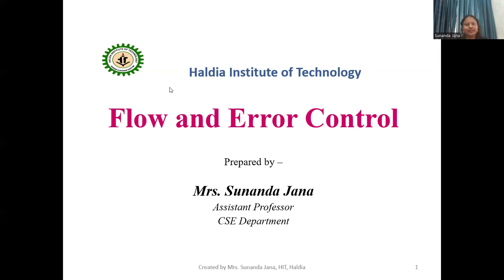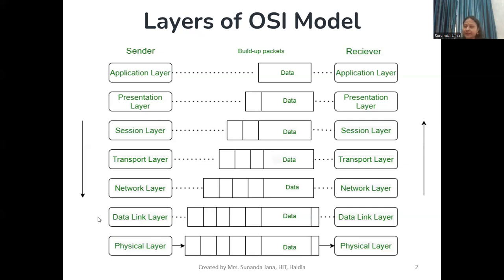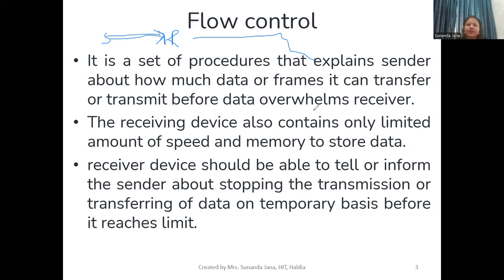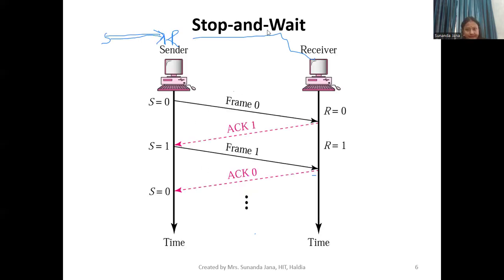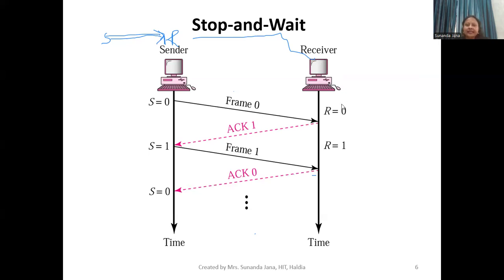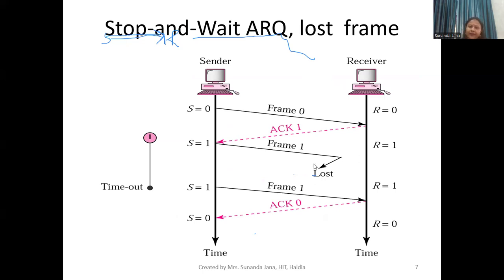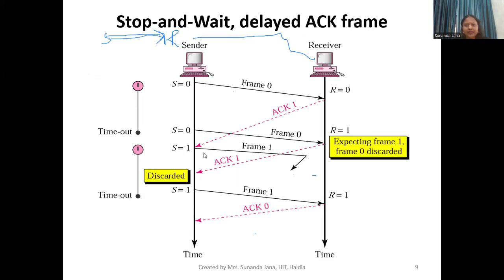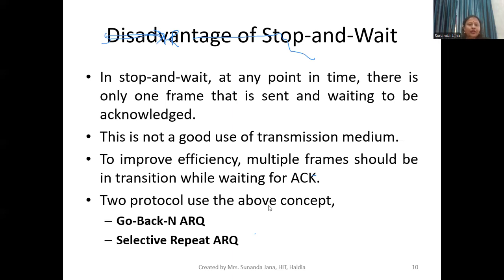Flow and Error Control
Sunanda Jana, CSE